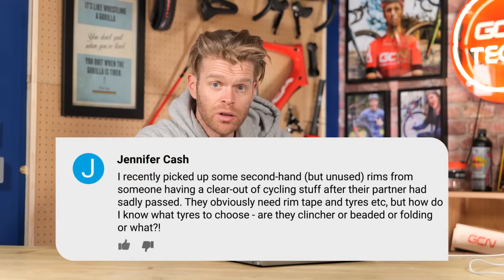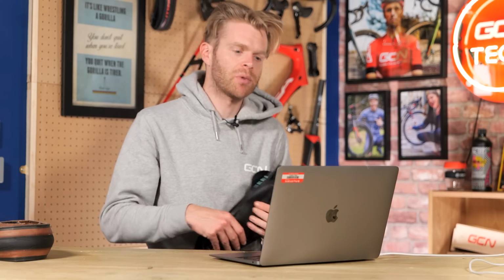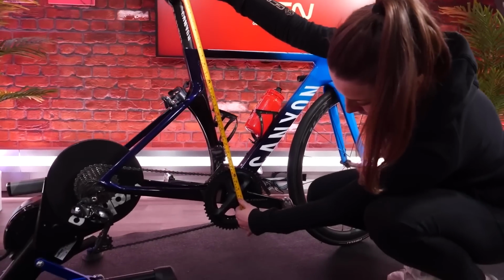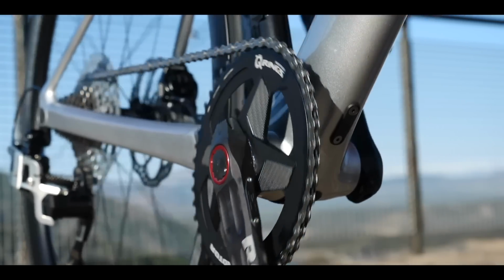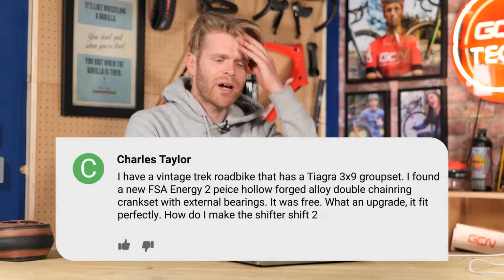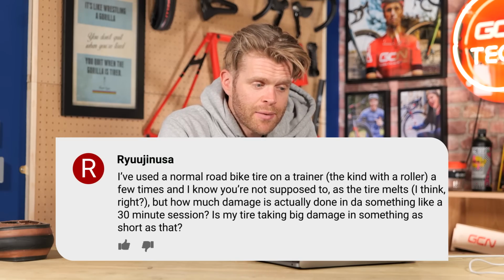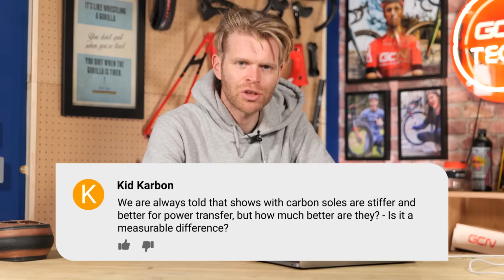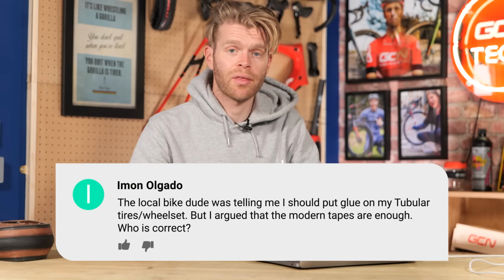Are Oval Chainrings A Thing Of The Past? | GCN Tech Clinic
On this week's clinic, Ollie answers the question, what are the benefits of using oval chainrings? Also answered, how much damage does a turbo trainer do to a normal tyre? What are compact chainrings? How should you set up your gravel bike? All these, and more!

Chapters:
00:00 - Intro
00:17 - Are non-foldable tyres worth it?
01:55 - How should I set up my gravel bike?
03:10 - Are old speedplay pedals compatible with new wahoo speedplay cleats?
03:57 - Are oval chainrings actually any good?
05:56 - What are compact chainrings?
06:44 - How do you convert a 3x chainring to a 2x?
07:47 - How much damage does a turbo trainer do to a normal tyre?
09:10 - How much better are carbon fibre cycling shoes?
10:24 - Is it possible to view strava live segments on any bike computer?
11:15 - Do I need to glue down my tubular tyres, can I just tape them?

Do you have any tech related questions? Leave them in the comments below using AskGCNTech and we'll answer your question in a future clinic!👇

Small Trains - The Big Let Down
Milk - Cushy
Cristaux - Andre Aguado